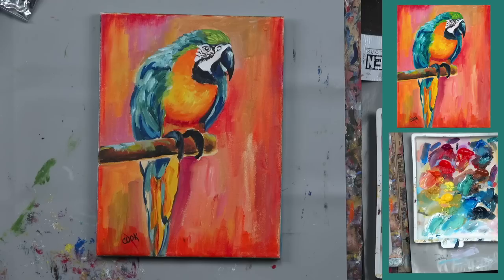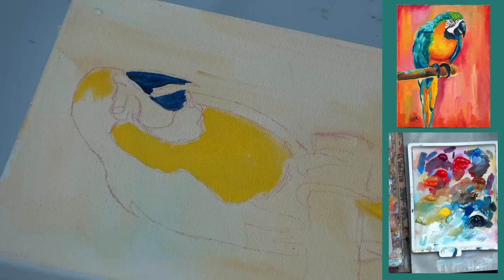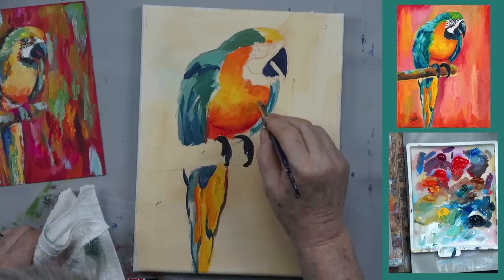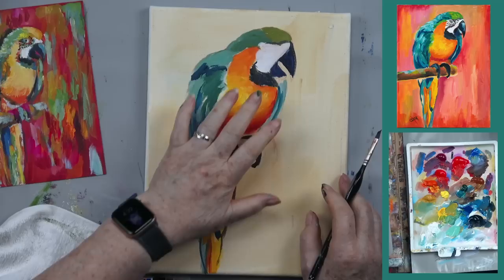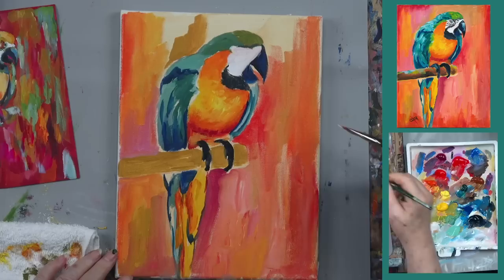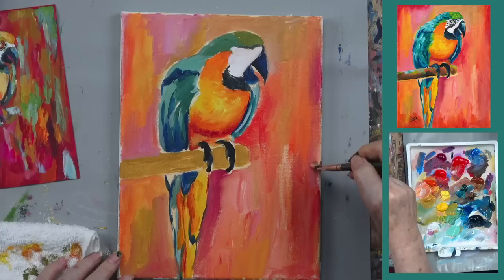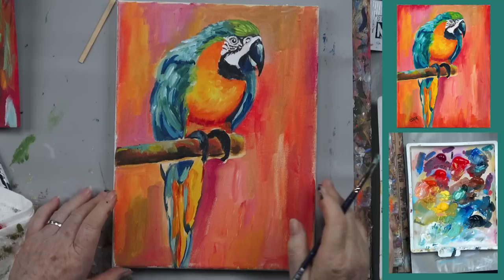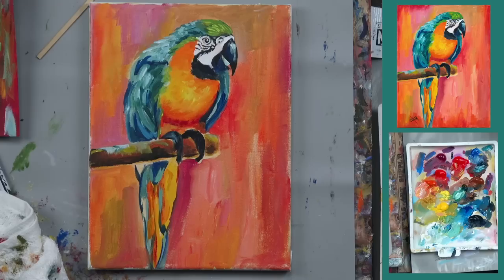How to Paint Sunset Parrot in Acrylics with Ginger Cook